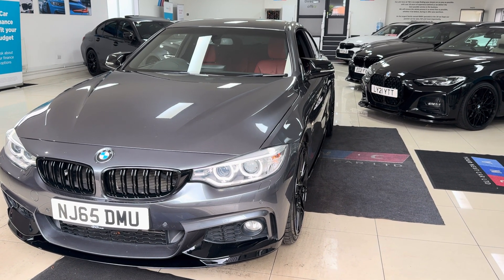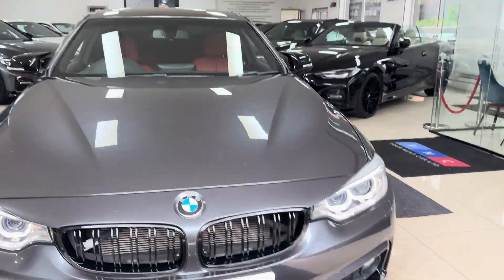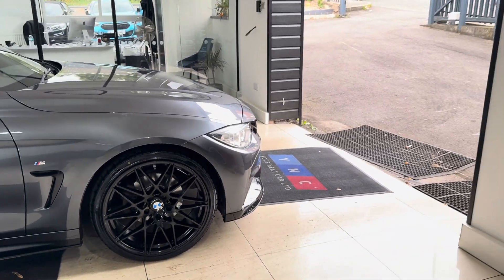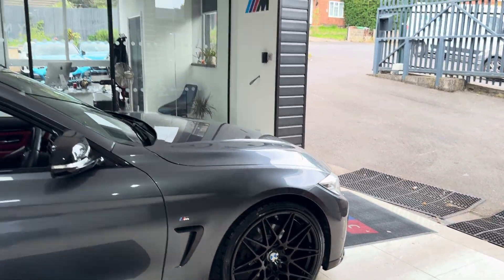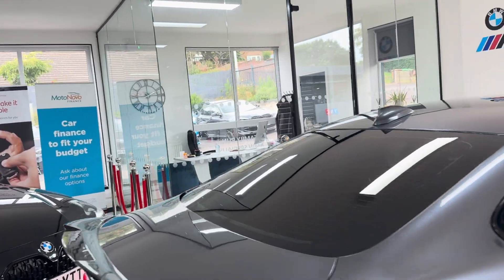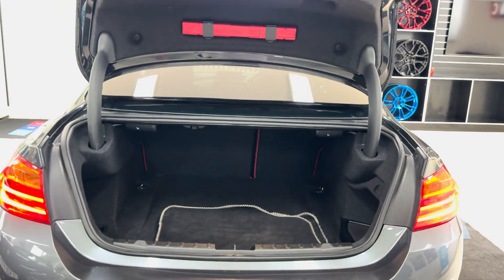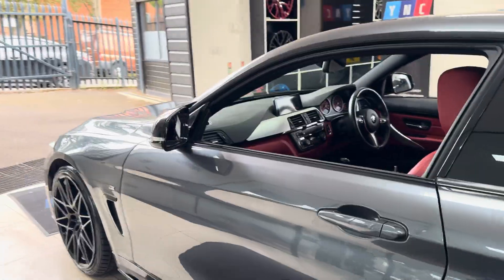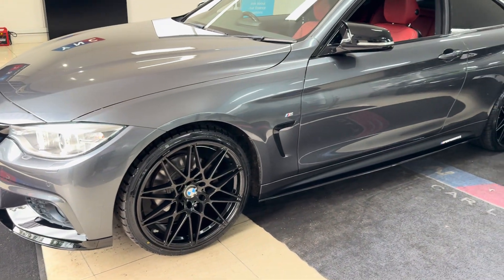(NJ65DMU) 420D M SPORT COUPE (Xenons!)